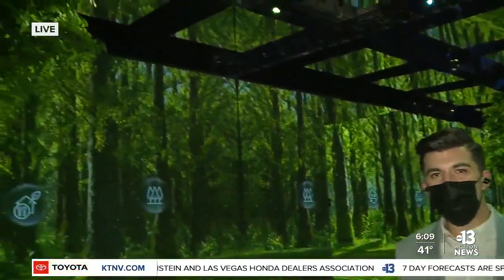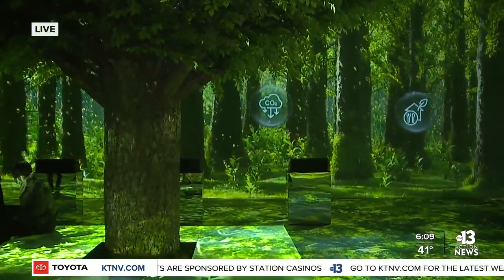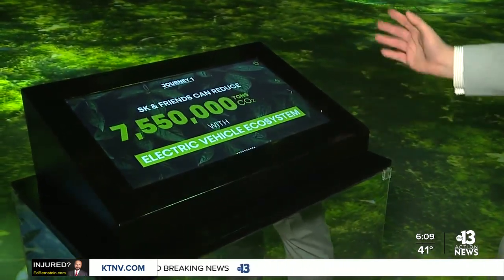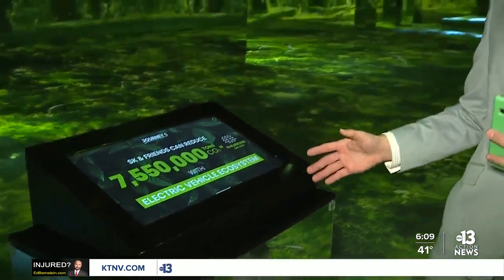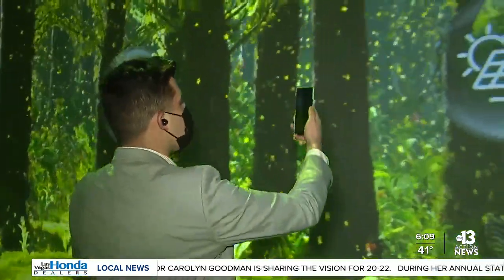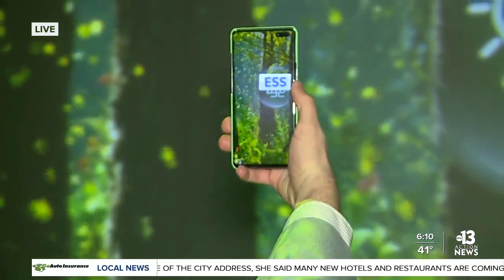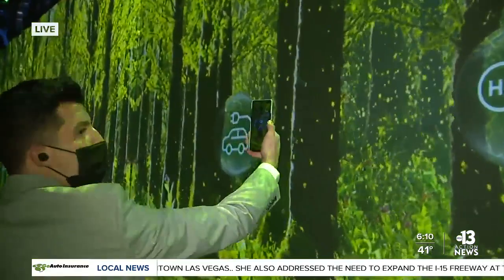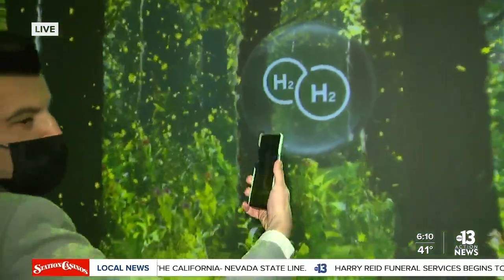CES exhibitors get creative to show off new technology amid COVID-19 surge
It is the final day for one of the biggest trade shows in the valley and with a rise in COVID cases exhibitors have found ways to make their exhibits as safe and interactive as possible to prevent the spread.